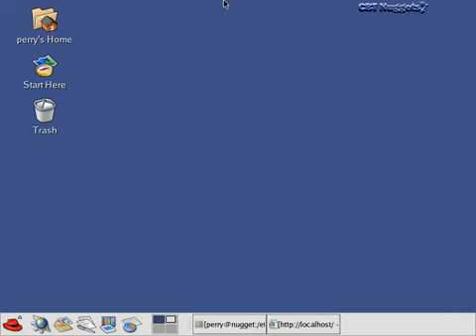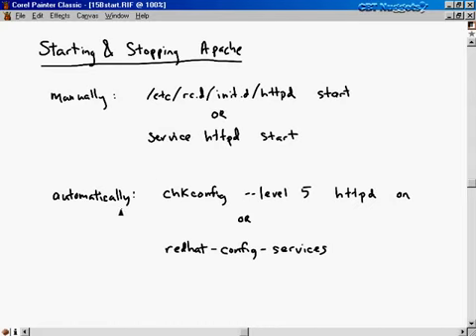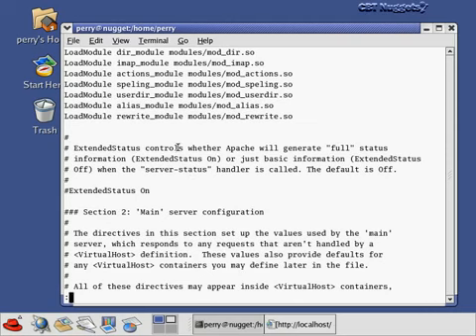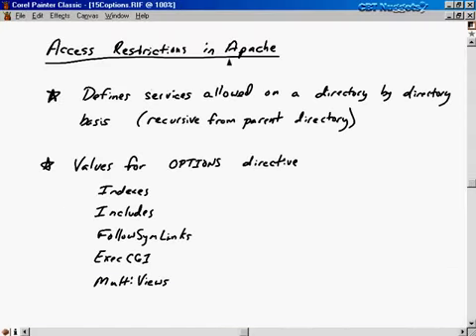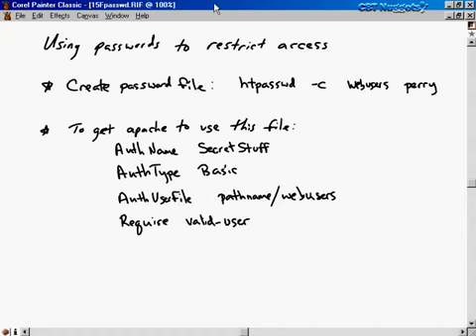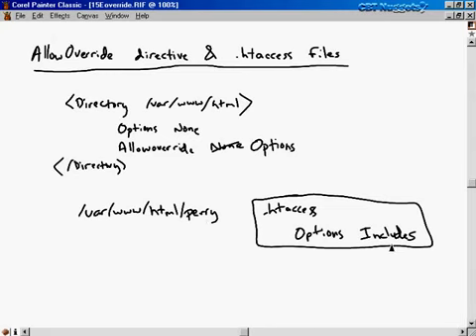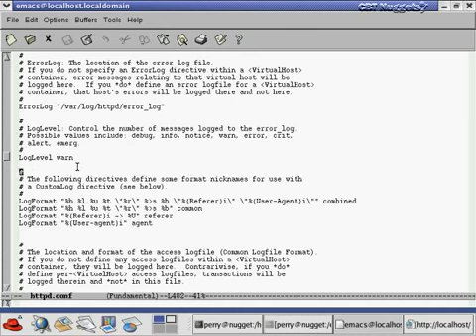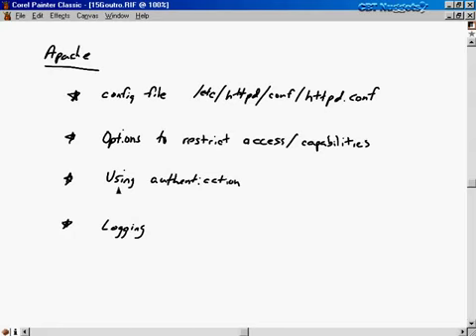RHCE Part 16 24 Apache Web Server YouTube